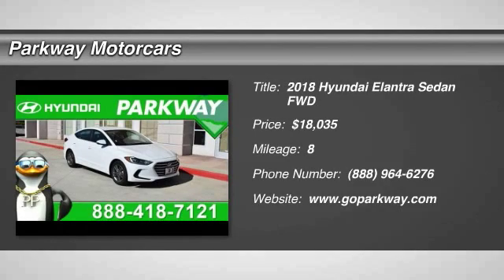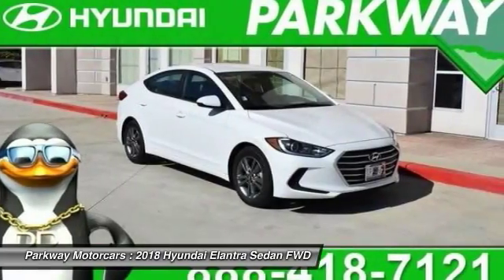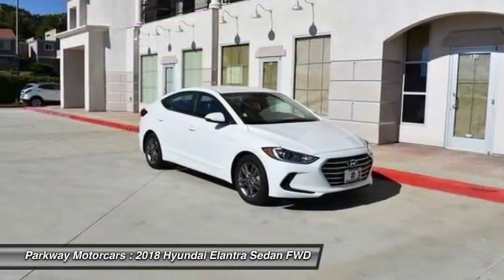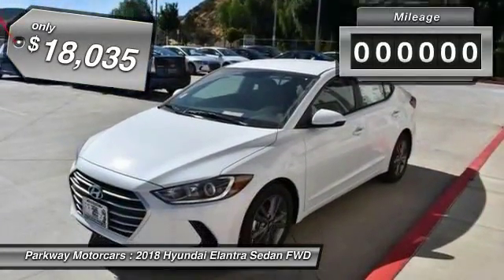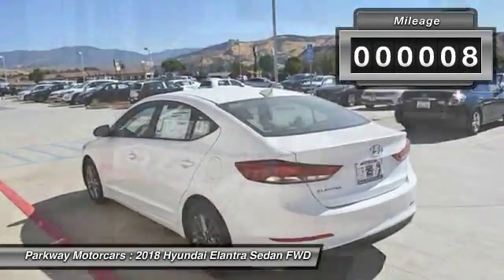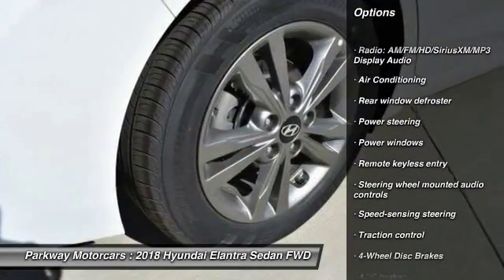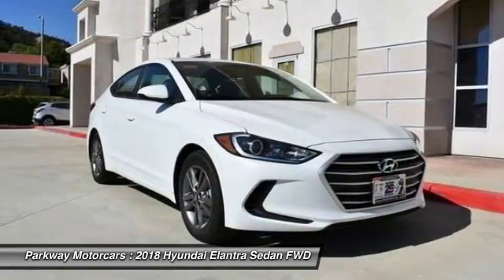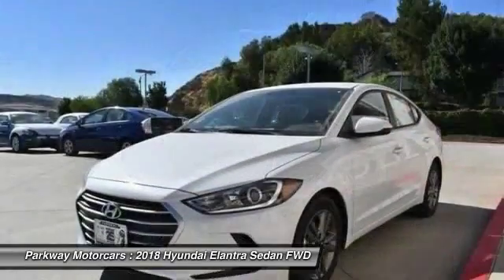2018 Hyundai Elantra Valencia CA 2188108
2018 Hyundai Elantra SEL

Parkway Motorcars
24075 Magic Mountain Parkway

2018 Hyundai Elantra SEL COME SEE WHY PEOPLE LOVE PARKWAY, WE ARE DEALING, WE WONT BE UNDER SOLD, WE WANT YOUR EXPERIENCE TO BE THE BEST CAR BUYING EXPERIENCE YOU HAVE EVER HAD, GET MORE FOR LESS ONLY AT PARKWAY, Elantra SEL, 6-Speed Automatic with Shiftronic, Quartz. 37/28 Highway/City MPGbrbrFactory MSRP: $20,035brbrHyundais Powertrain Warranty leads the industry by covering 10 years and 100,000 miles. Thats the sort of coverage we know our customers deserve. The current Hyundai Assurance program which lets you return your new Hyundai if you lose your income in the first year is exactly the sort of understanding and real life business that Parkway believes in. Included with all New and Certified Parkway vehicle purchases is: first oil chance, Car wash with service, recall inspections, first tire rotation, oil changes for life (with regular factory recommended maintenance). At Parkway, we work hard to make the customer come first. Choosing a vehicle should be an enjoyable experience, and were committed to providing quality options and genuine support when it comes to choosing the vehicle thats right for you and your family.brbrParkway is Community Driven!!! Parkway Motorcars Valencia Inc., its subsidiaries, and dealerships make no representations, expressed or implied, to any actual or prospective purchaser of any vehicle as to the condition, description, or accuracy of the listed vehicles' equipment, price, or any warranties. Any and all differences must be addressed prior to the sale of any vehicle. *Prices listed do not include government fees and taxes, any finance charges, or any dealer document preparation charges and any emissions testing charge. .: $500 - HMF Bonus APR Cash - Standard - National. Exp. Exp. 09/05/2017, $1,000 - Retail Bonus Cash. Exp. 09/05/2017